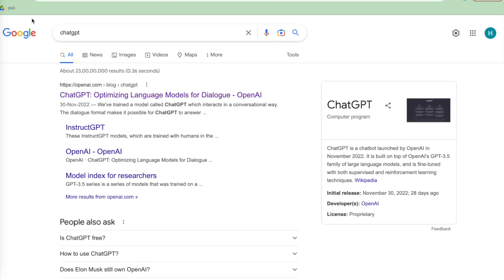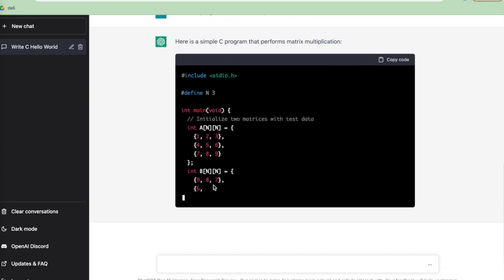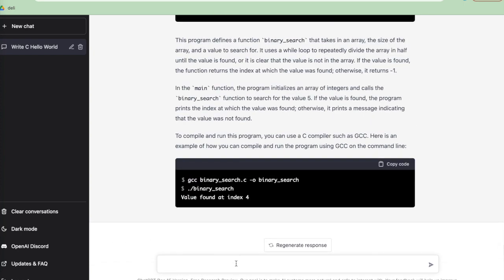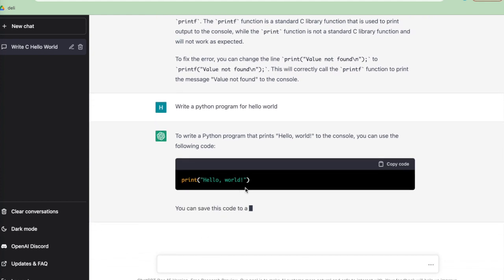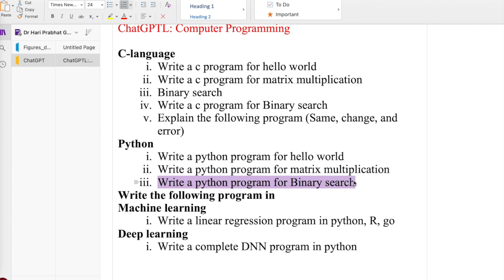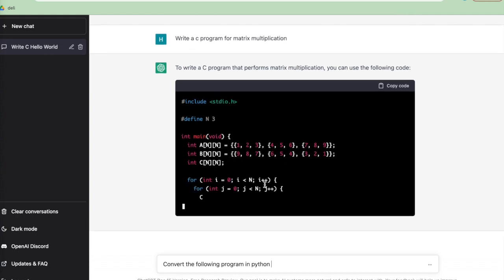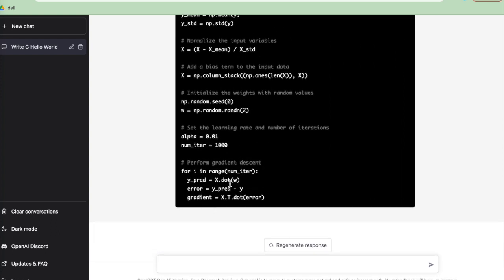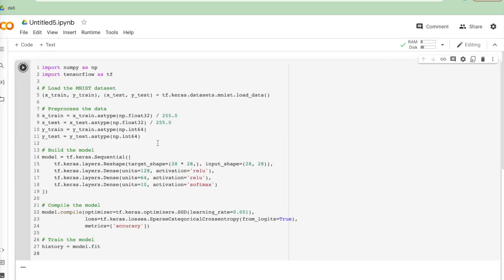ChatGPT: Helps to learn a programming language (C, Python, R, Go), Coding, Machine learning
ChatGPT is a chatbot that uses a version of the GPT-3 language model to generate responses based on the input it receives. In this tutorial, we will see how ChatGPT  helps to learn a programming language and coding. We will see some examples of C, Python, R, Go languages. We will also see Machine learning and Deep learning.